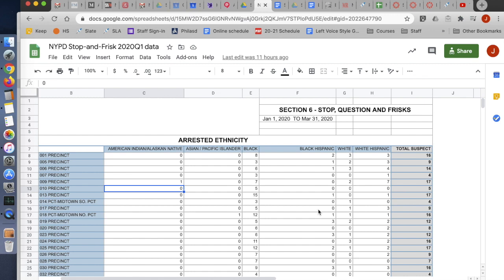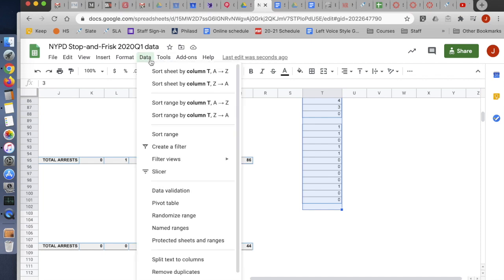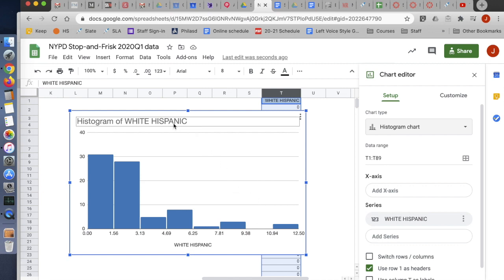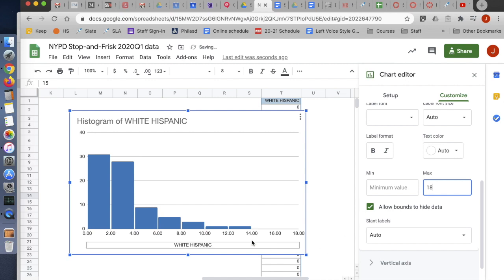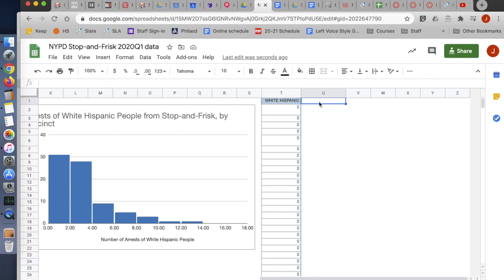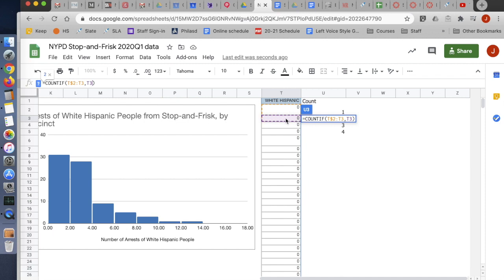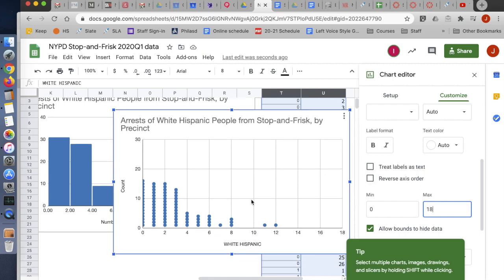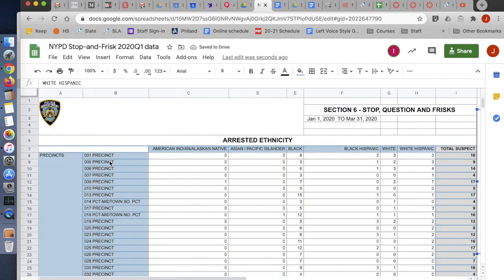Making Histograms & Dot Plots with Google Sheets – Statistics Tutorial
Got a table full of quantitative data in Google Sheets? Well, maybe you'd like to graph that! Making a histogram with Google Sheets is relatively simple, but adjusting and editing it to be precise and clear requires a bit more skills.
Making a dot plot in Sheets, on the other hand, is much more difficult. Sheets isn't set up to create dot plots, as it turns out... so you'll have to trick it!
This video will show you how to create histograms and dot plots to display quantitative data from a Google spreadsheet. In this particular example, we are making graphs to help us compare data from the NYPD's reports on Stop-and-Frisk arrests, broken down by race/ethnicity.